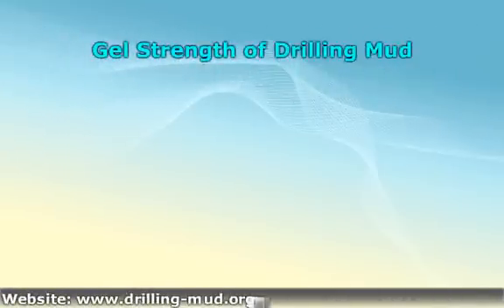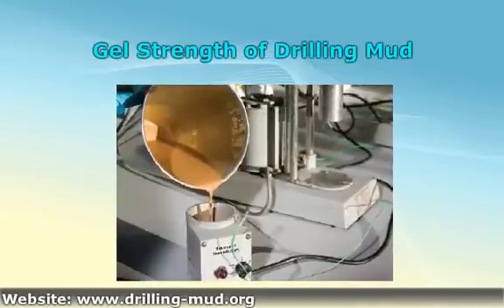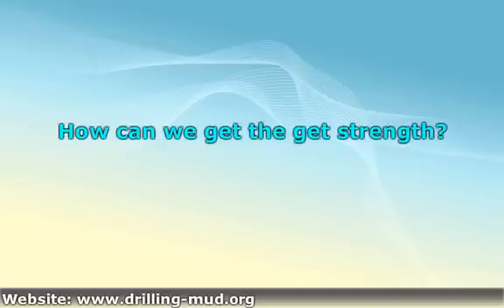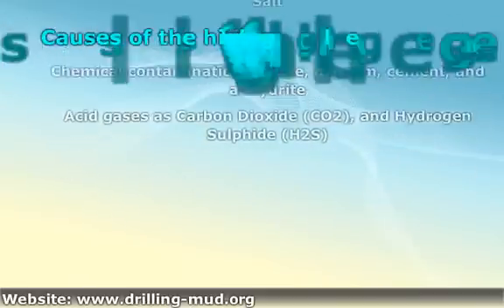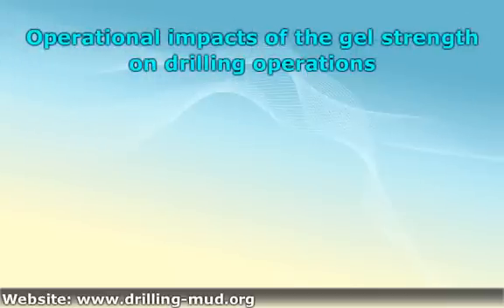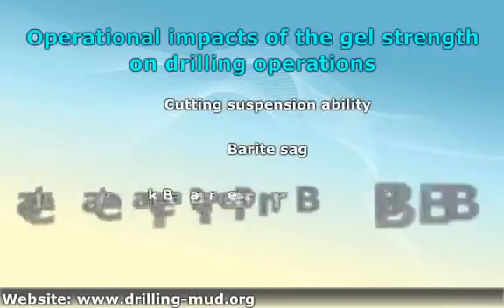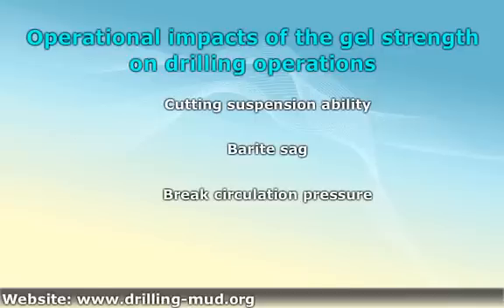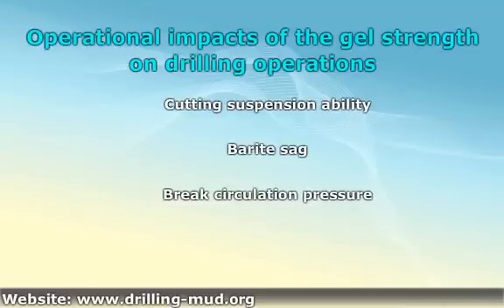Gel Strength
- The gel strength is the shear stress of drilling mud that is measured at low shear rate after the drilling mud is static for a certain period of time.